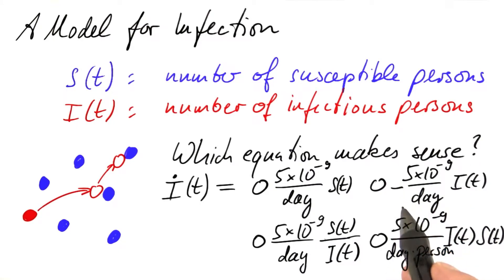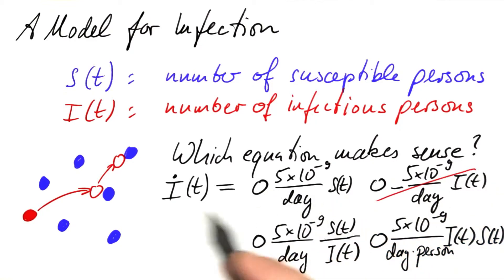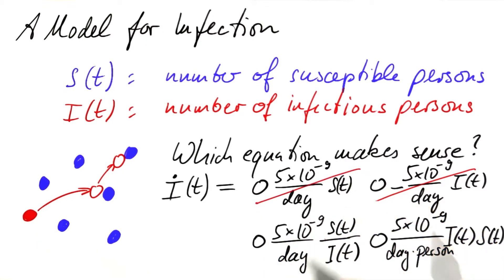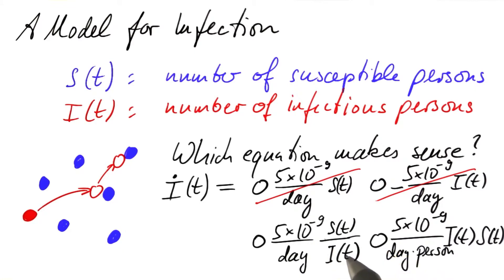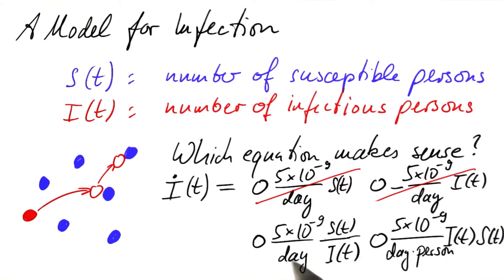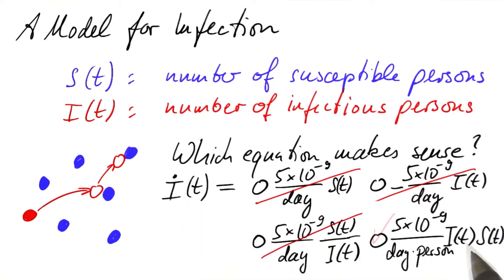Infection Model Solution - Differential Equations in Action